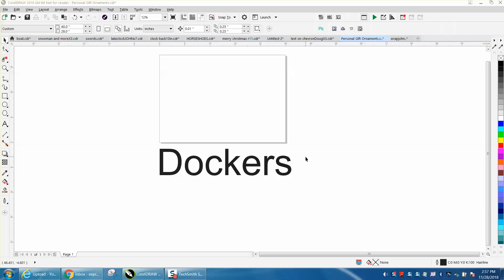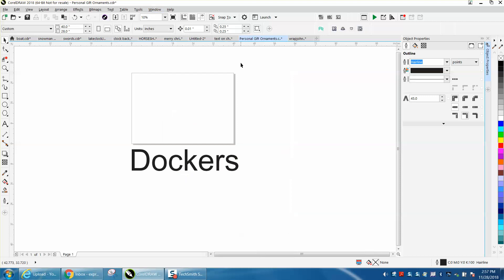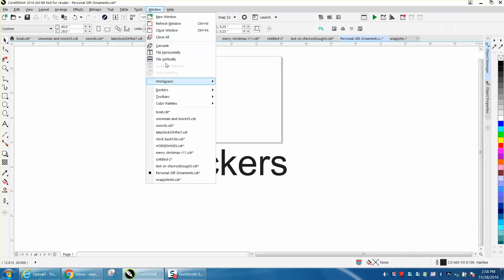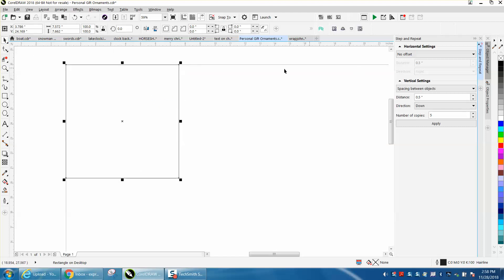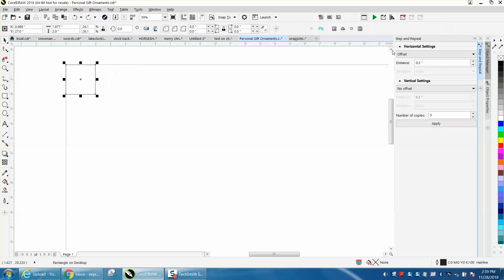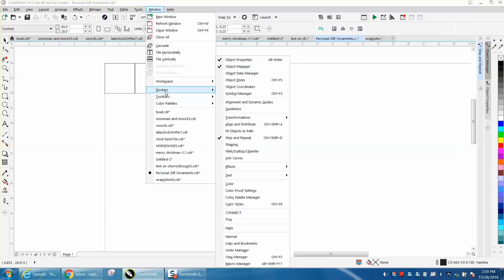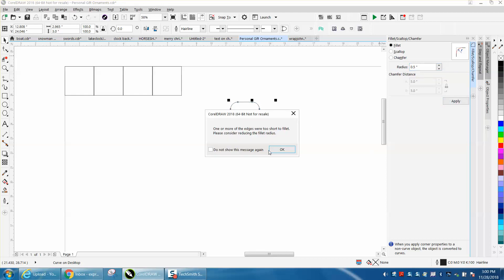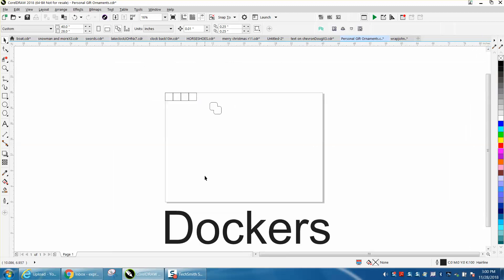Corel Draw Tips & Tricks Dockers how to use